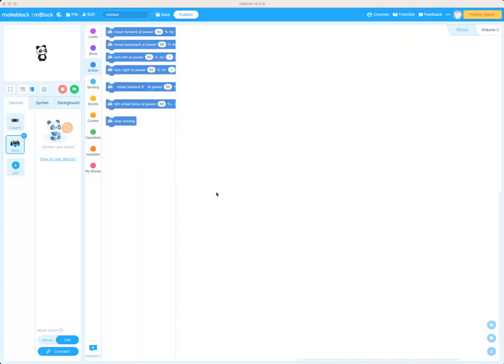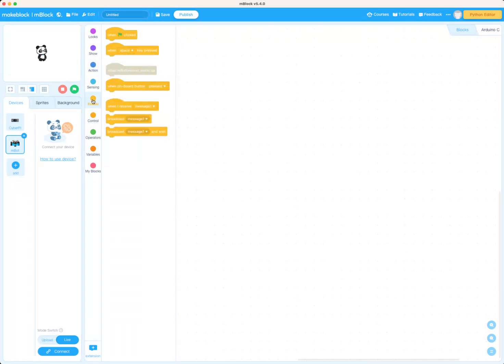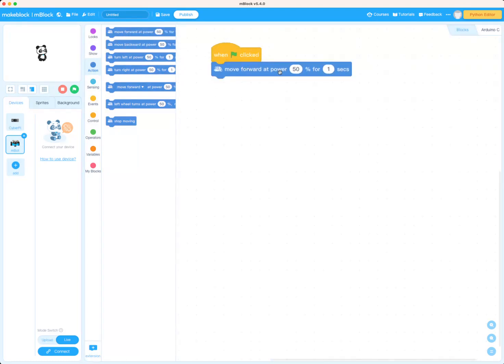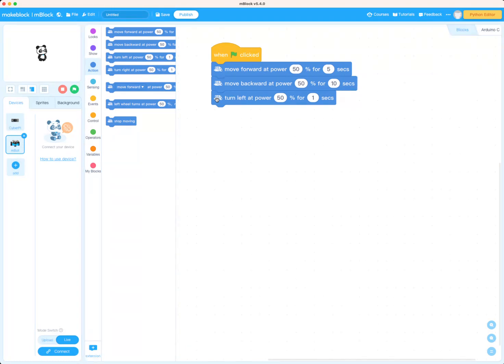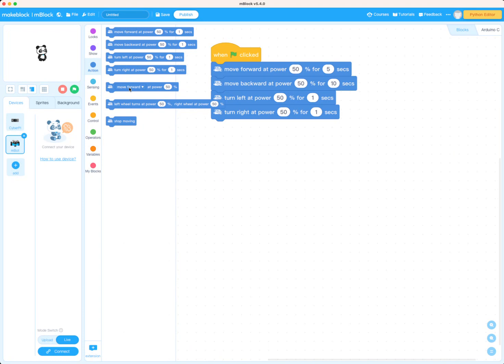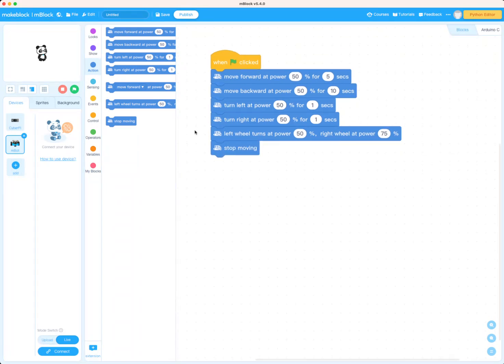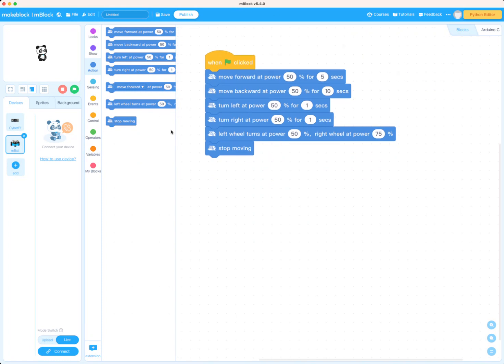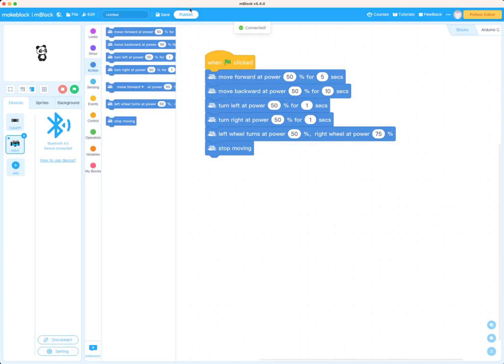mBot Programming Action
How to use the Action buttons to program the robot to move.